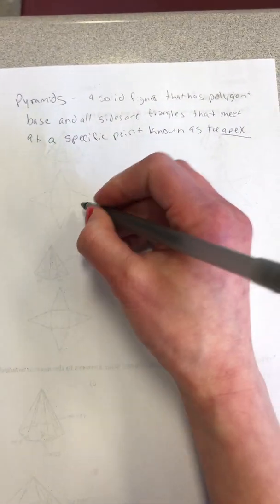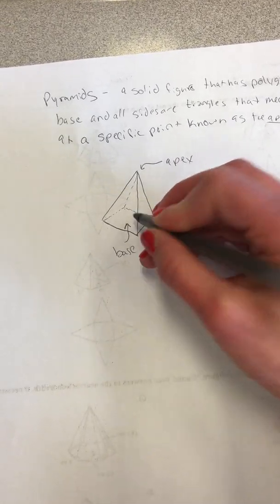pyramid surface area